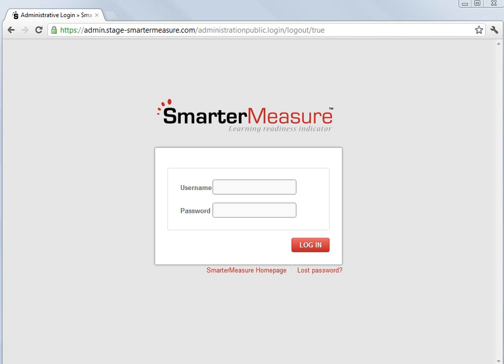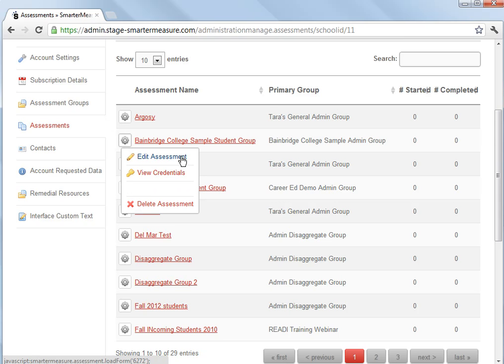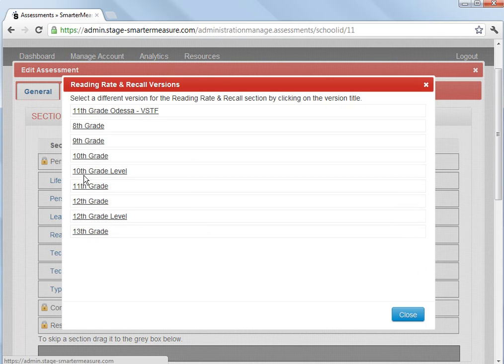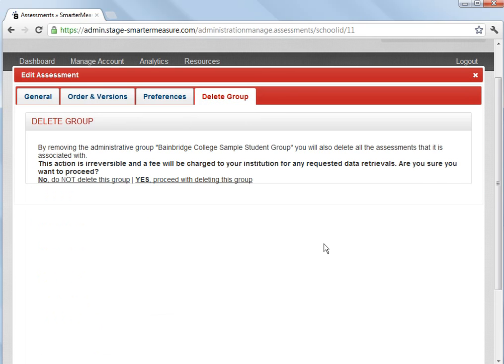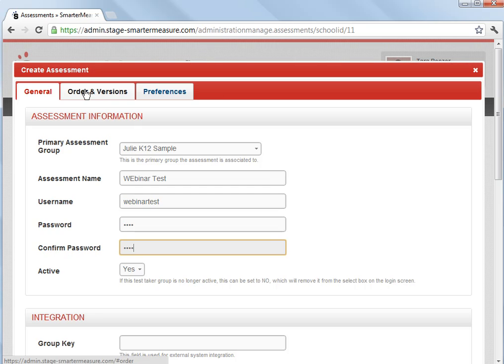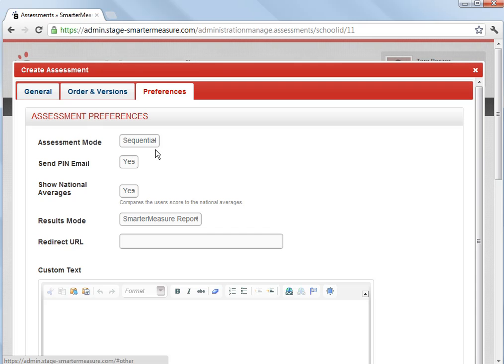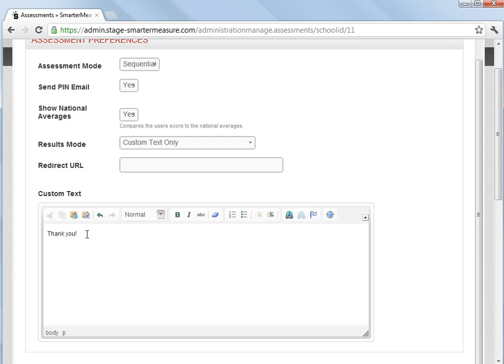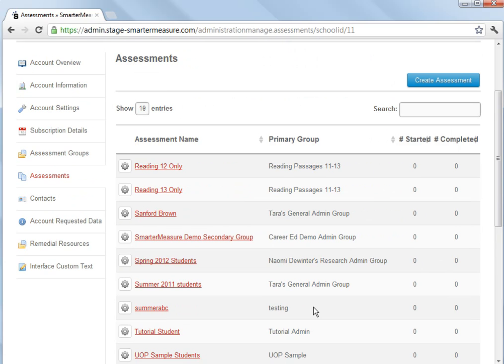SmarterMeasure - Create an Assessment Group & Access custom features